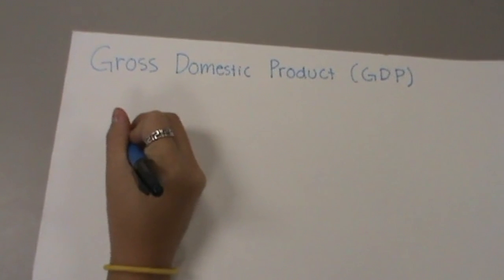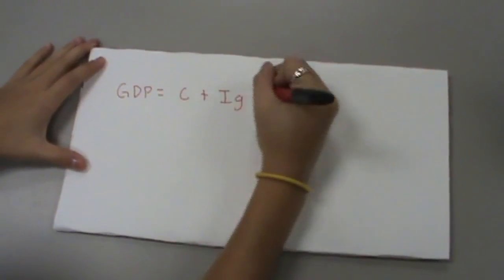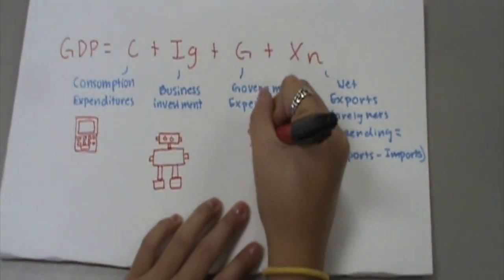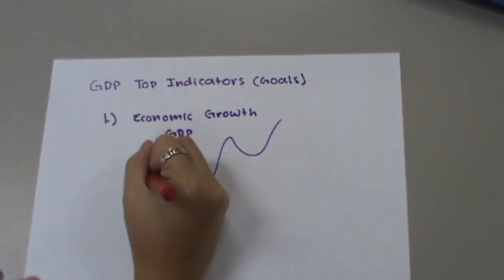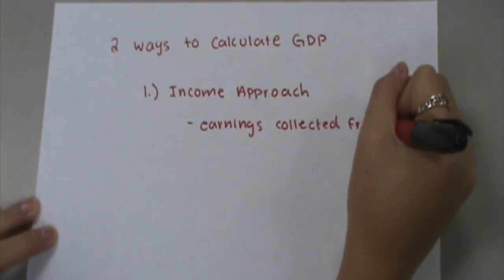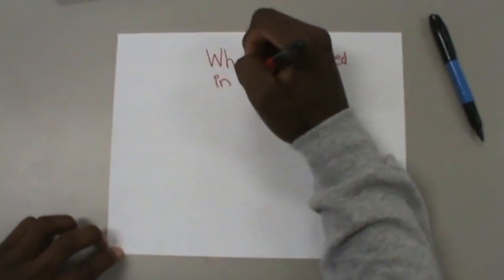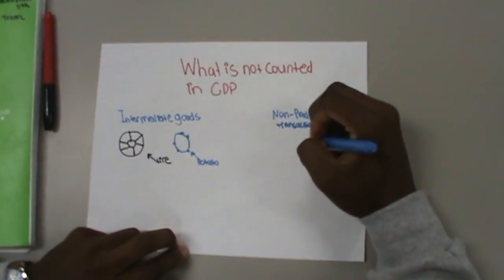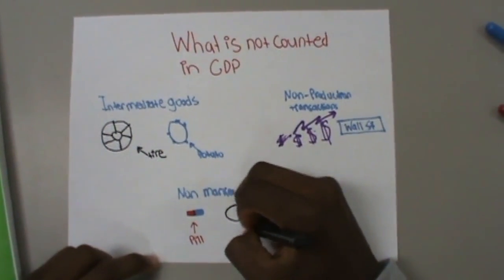GDP Review Video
Gross Domestic Product, GDP review video by Chidie Otuonye and Leila Trom